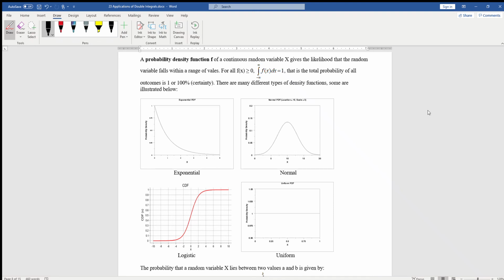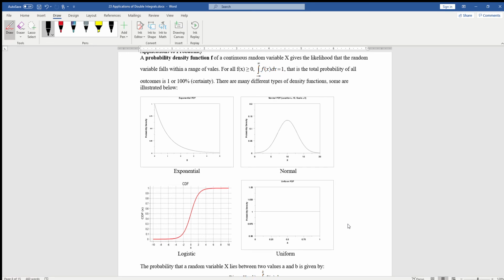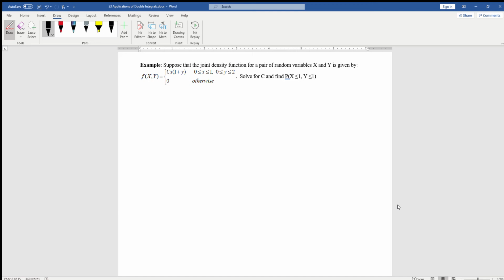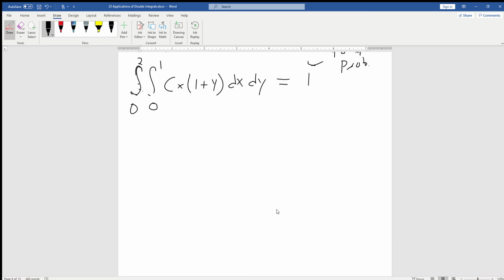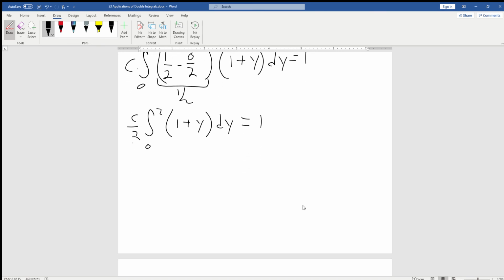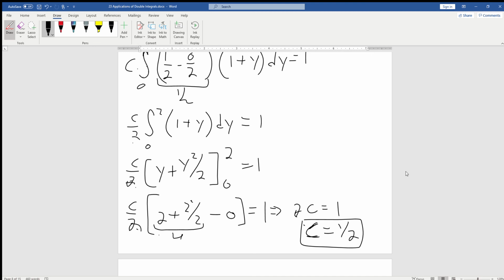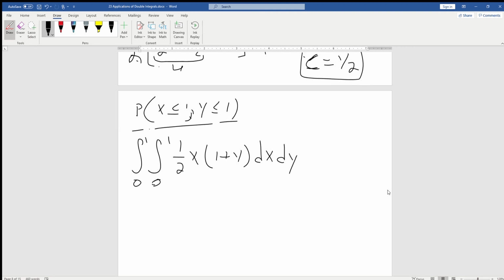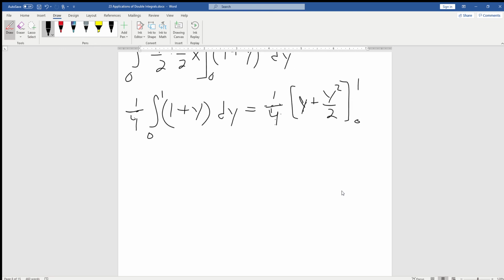23 4 Applications of Double Integrals